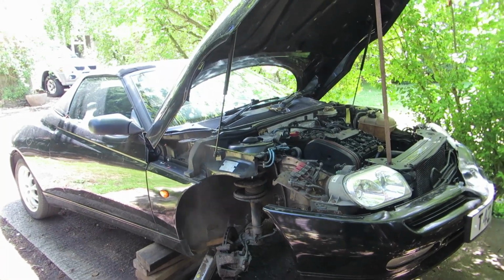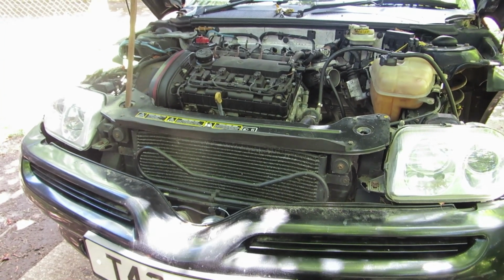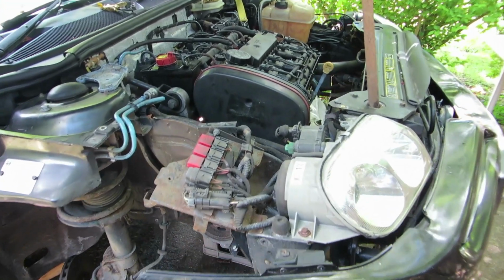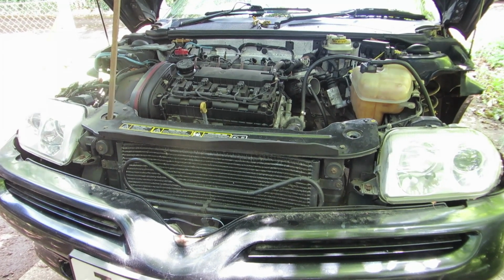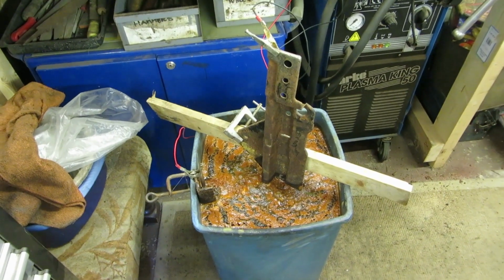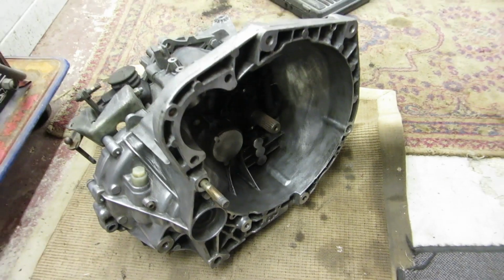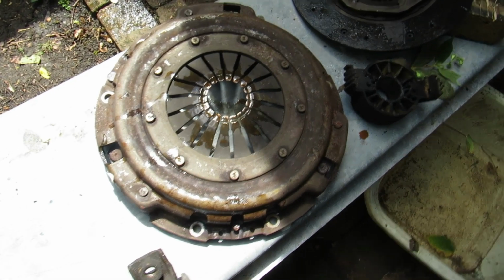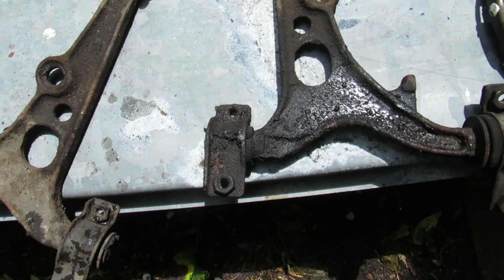Alfa Spider 916 Light Restoration 02 - Clutch removed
Gearbox & Clutch Assembly removed along with other parts for inspection and cleaning.